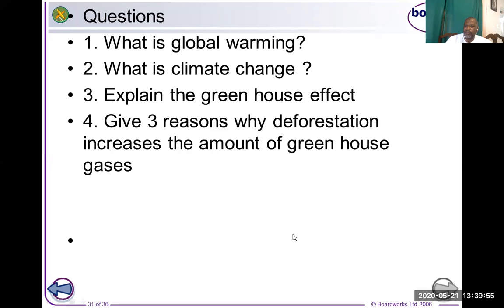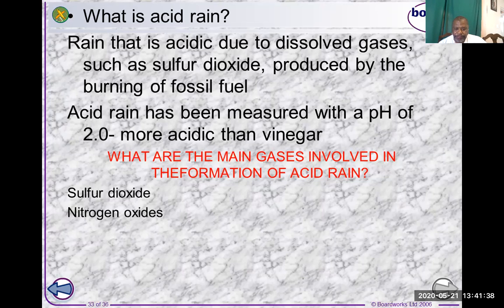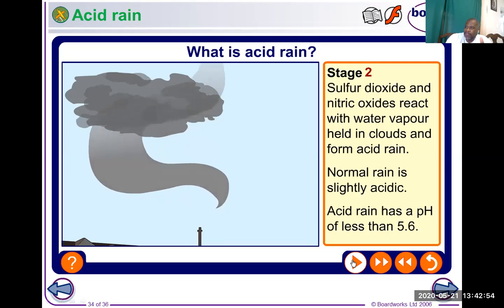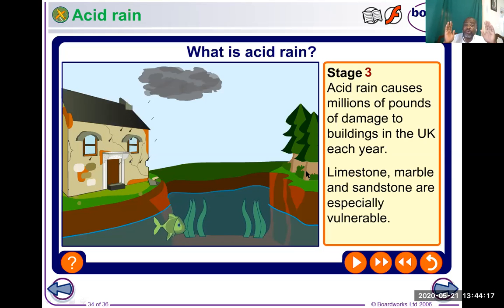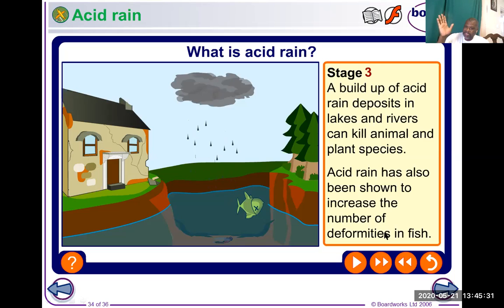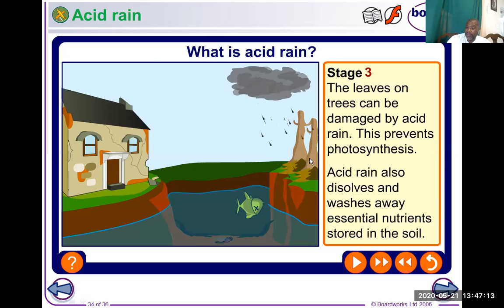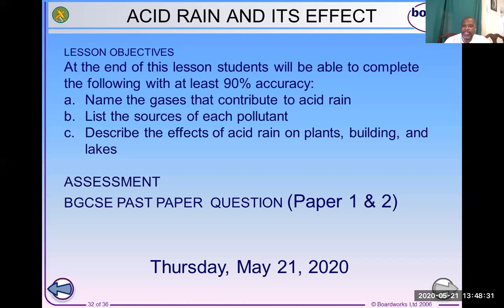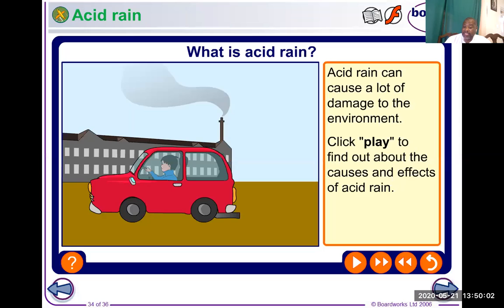AIR POLLUTION AND ACID RAID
COVID-19 LESSON SUPPORT